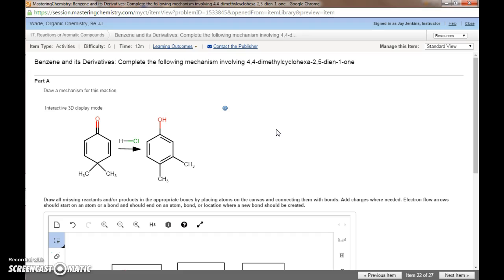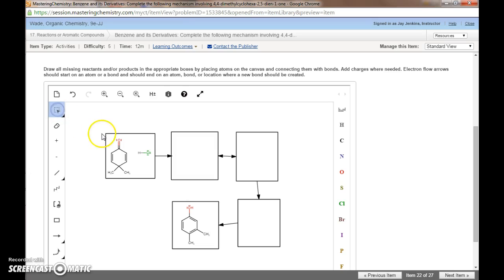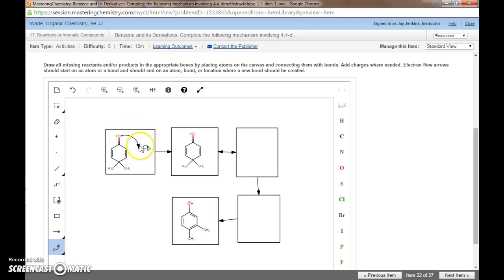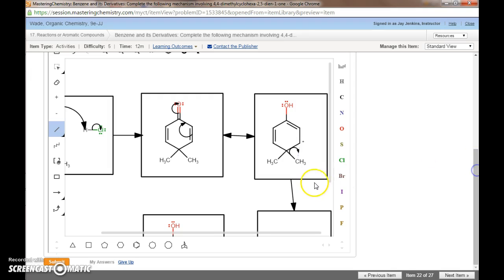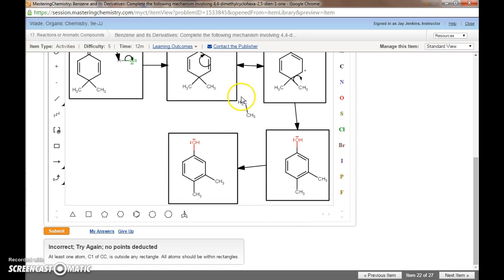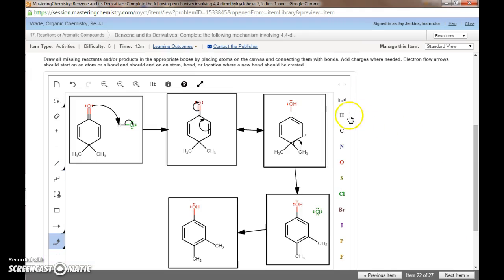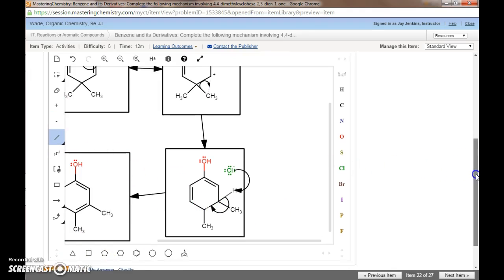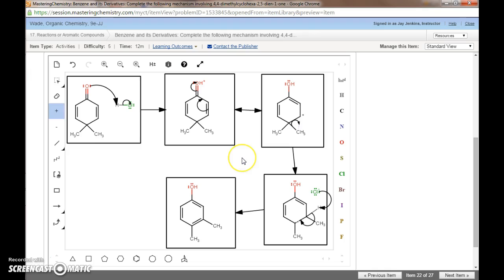Drawing Multistep Mechanisms In Mastering Chemistry